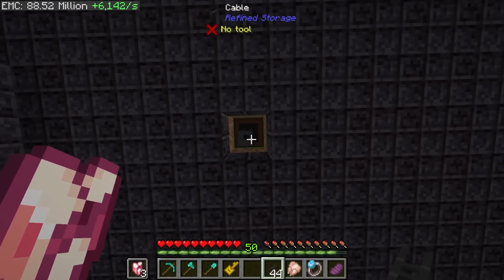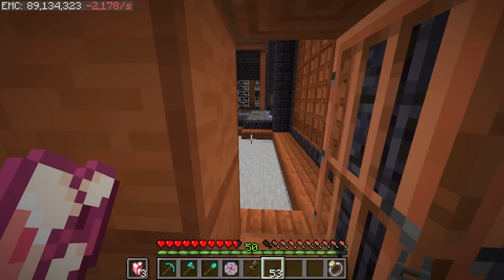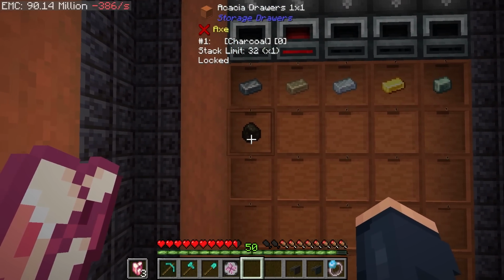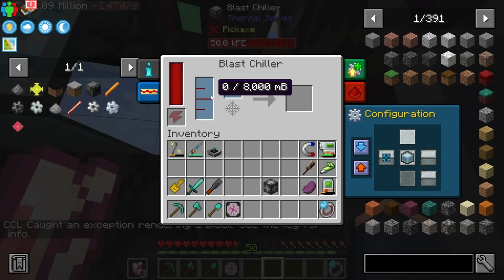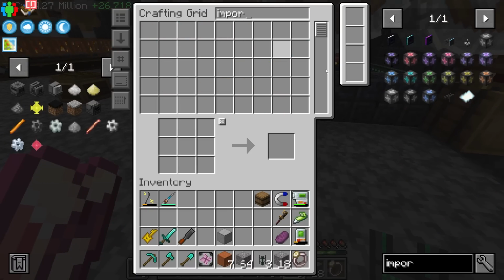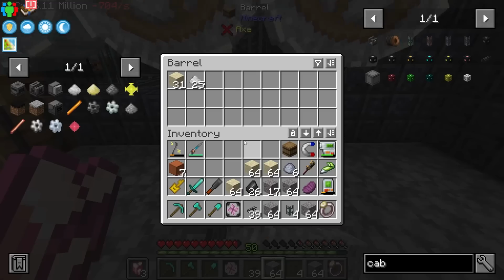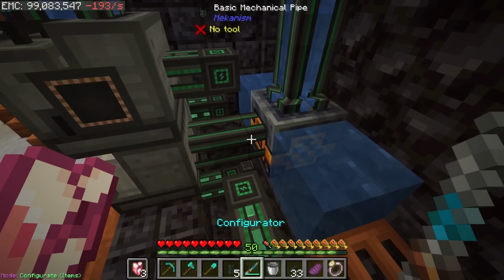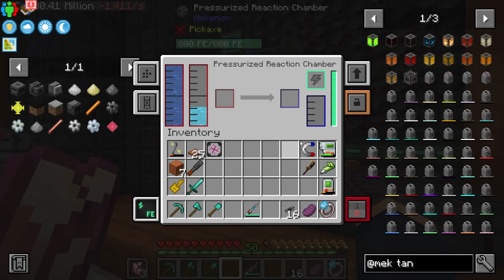Mechanical Mastery Minecraft Modpack EP8 Charcoal and Gunpowder Automation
Welcome to Mechanical Mastery

Mechanical Mastery is an automation-focused skyblock modpack in which players have their tech mod knowledge put to the test. Players use ProjectE to purchase raw ore "chunks" with EMC, which can be processed into their respective ingots. then craft custom-made "mechanical crystals", which can then be sold back for much more EMC than their basic resource cost! This modpack is focused on automation and automation only, so the only items that have EMC are the basic resource chunks and the final mechanical crystals which can be sold for a net EMC profit.

► Minecraft World Info
Pack Starting Version - r1.3.0